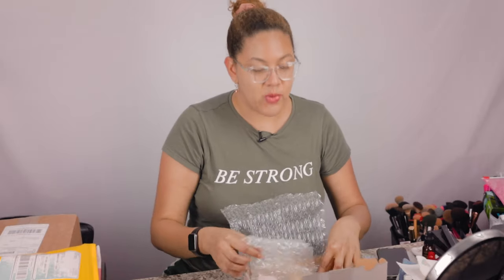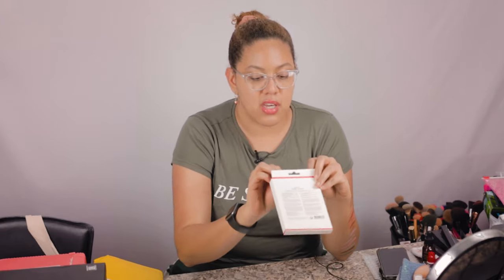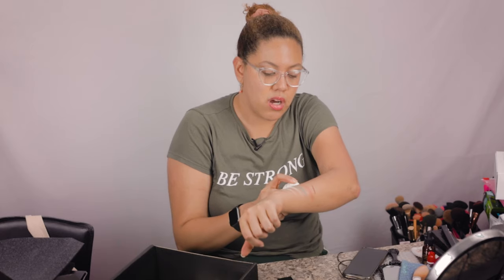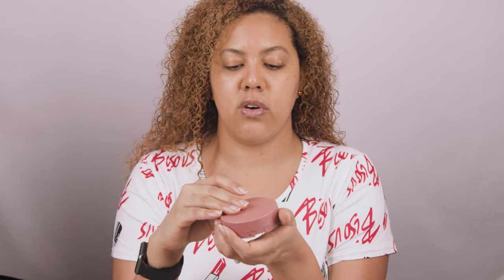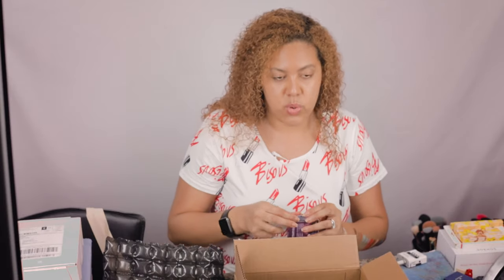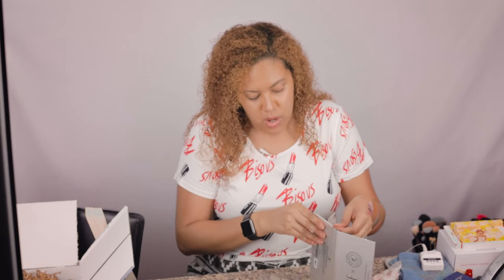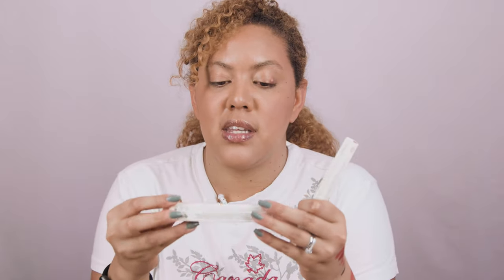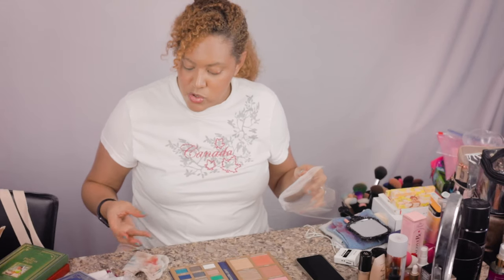HUGE Monthly Makeup Haul #8... Ulta, Boxy Charm, Colourpop and more!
Hi everyone,
Here's a great video to start the month, with a HUGE makeup haul.
As you know, I'm sharing all the packages I get during the month, whether I bought them or were sent to me.
We're going to check a lot of new makeup, new skincare products, talk about my giveaway (you didn't know I have a GIVEAWAY??? check the video to see how you could win!!).

So grab a snack, or two because this is a long one.

If you liked this video, let me know!! Drop a COMMENT, share your screenshots with me on social media. Don't forget to SMASH that like button with THUMBS UP included, so I know to film more videos like this one!

Stay beautiful!

Lennie Billy – MONTHLY MAKEUP AND SKINCARE HAUL #8
Producer / Editor: Julian R.

🎥 Uses a Blackmagic Pocket Cinema Camera 6k and a Canon EOS 5D mark III to record my tutorials, and Iphone 12 Pro for other complimentary stuff. He uses Premiere Pro CC to edit.
➜ NAVIGATE THIS VIDEO EASILY:
00:00 INTRO
01:11 PACKAGE 01 - COLOURPOP
11:08 PACKAGE 02 - COCOTIQUE
16:24 PACKAGE 03 - FACETORY
17:28 PACKAGE 04 - ELF COSMETICS
24:57 PACKAGE 05 - BOXY CHARM LUXE
32:11 PACKAGE 06 - BOXY CHARM PREMIUM
38:42 PART 02
38:49 PACKAGE 07 - KOSAS COSMETICS
42:51 PACKAGE 08 - EM COSMETICS
46:39 PACKAGE 09 - LIGHTS LACQUER
49:20 PACKAGE 10 - ARTISTS COUTURE
51:47 PACKAGE 11 - BEAUTYLISH
57:44 PACKAGE 12 - URBAN DECAY
01:01:57 PACKAGE 13 - COLOURPOP
01:09:58 PACKAGE 14 - COLOURPOP
01:12:51 PACKAGE 15 - ELF
01:16:00 PART 03
01:16:03 PACKAGE 16 - AMAZON
01:20:06 PACKAGE 19 - KVD BEAUTY
01:25:05 PACKAGE 20 - ULTA
01:28:13 PACKAGE 21- ALAMAR
01:31:02 PACKAGE 22- MAKEUP BY MARIO
01:34:47 PACKAGE 23- MAKEUP REVOLUTION
01:43:12 FINAL THOUGHTS
➜ USE THESE LINKS TO SAVE SOME MONEY:
Eigshow Beauty Brushes

**This video does not contain any paid promotions.